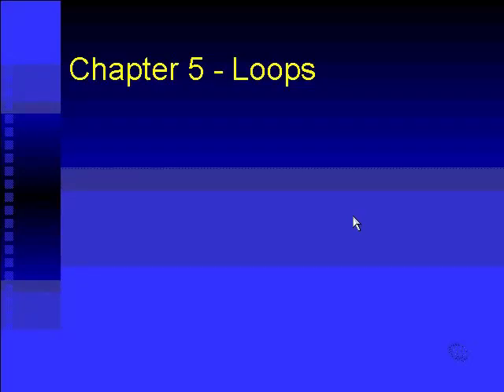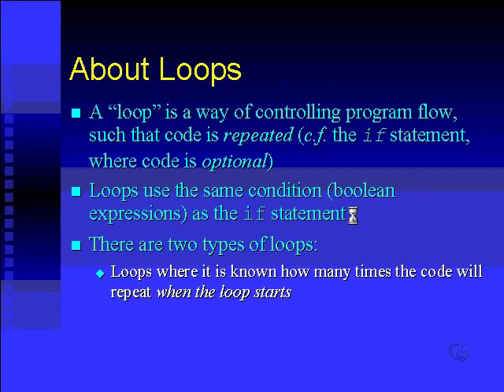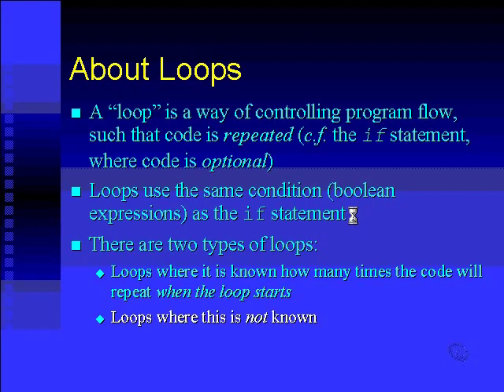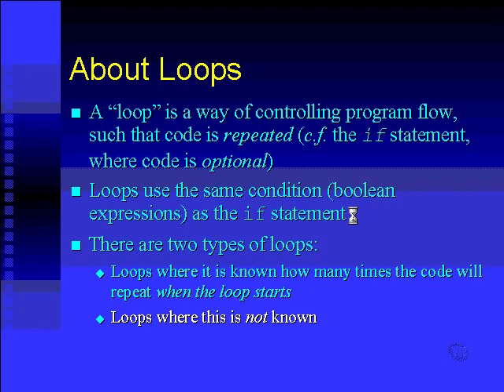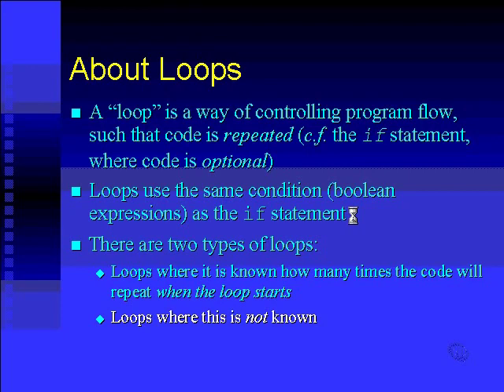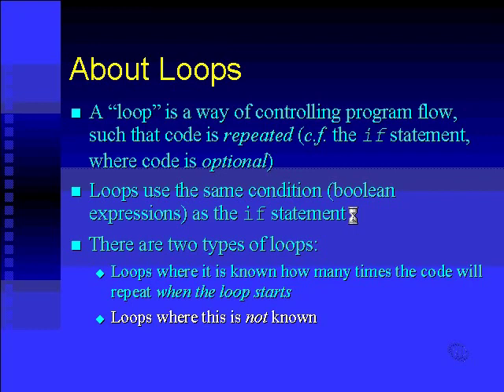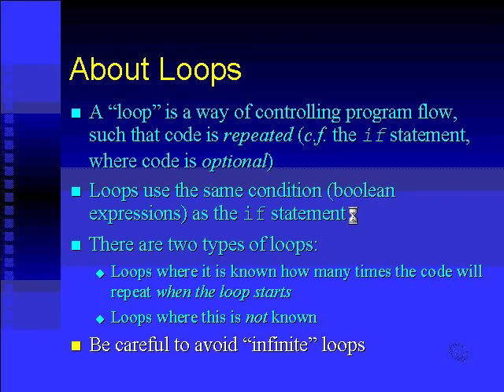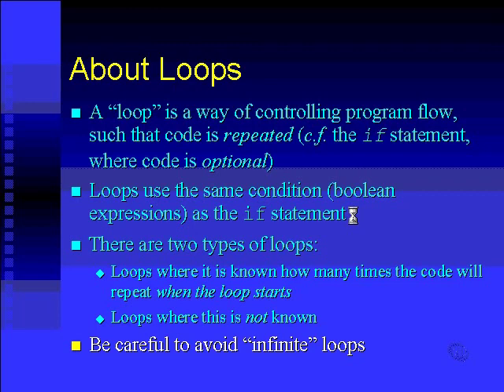Loops in 'C' Programming language